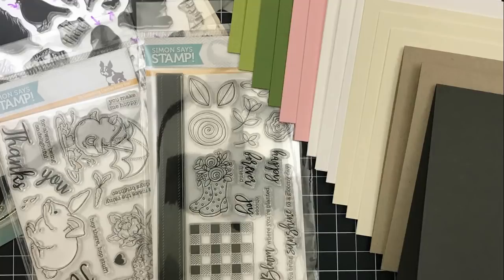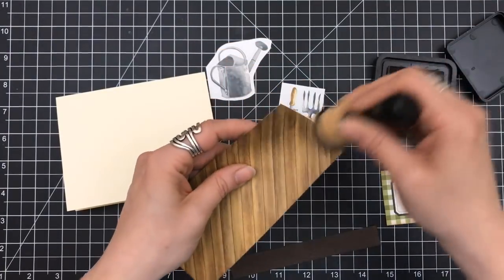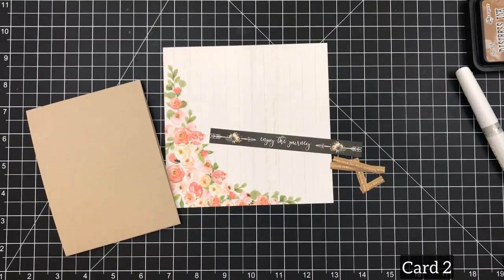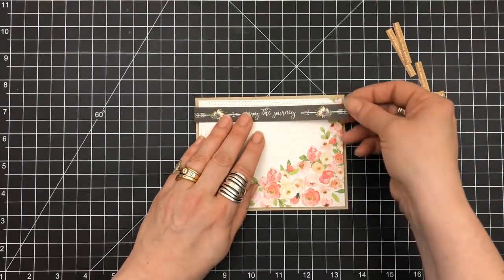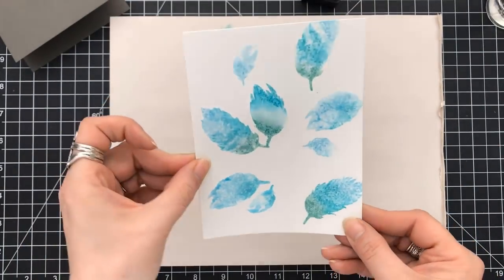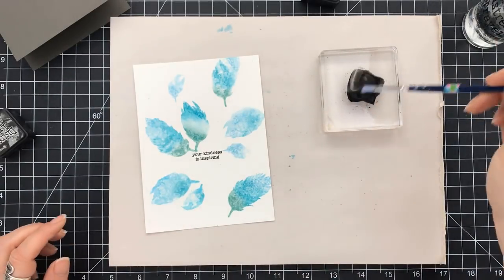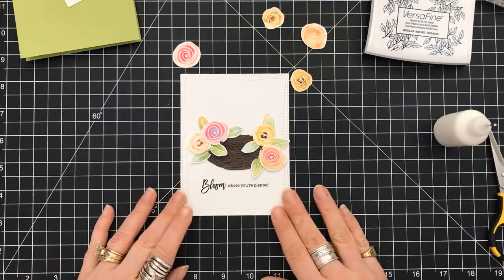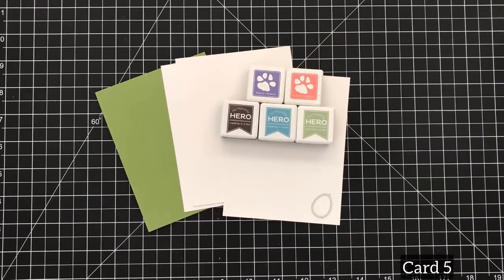10 Cards - 2 Kits | Simon Says Stamp March 2018 | Hero Arts February 2018 | Card Kits | Part 1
OK, so a couple of our subscribers suggested we merge the Simon Says Stamp March and the Hero Arts February 2018 Card Kits!  I am always up for a challenge and let me admit….  This was a challenge!

Now I must apologize because I was to make 15 cards, however do to time constraints, I had to change it to 10 Cards, SORRY!  But anywho here are the first 5 cards from the merger!

~Desiree

Ms. Sparkle & Co –1” Score Tape – Joann’s Fabric Stores

Also, any opinion that I personally express referencing any products used are my own.  Please make sure you use your judgement when making any of your purchases based on items that I use throughout my videos. What works well for me may not work the same for you! – But what is most important, ALWAYS MAKE SURE YOU ENJOY AND BE CREATIVE!